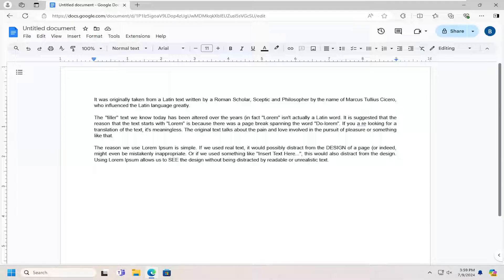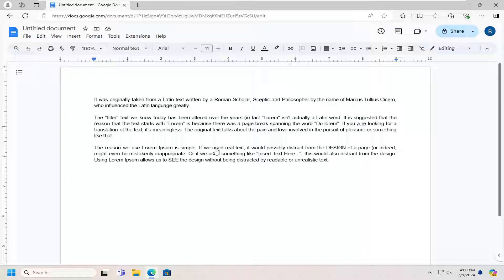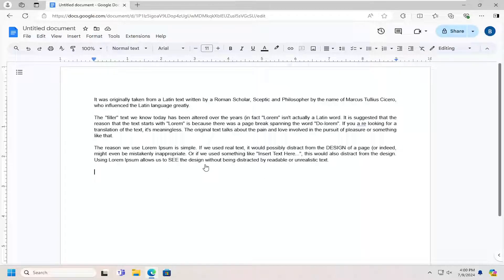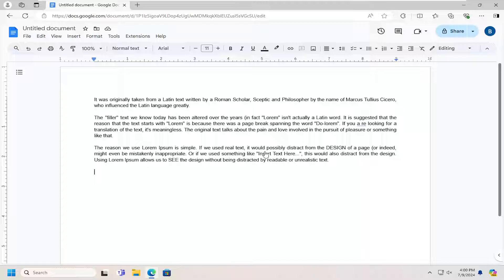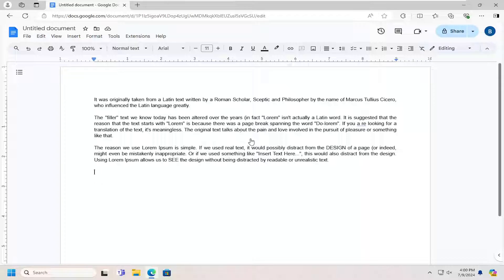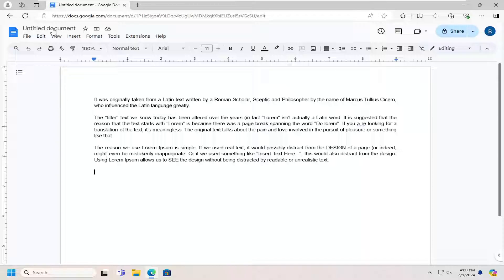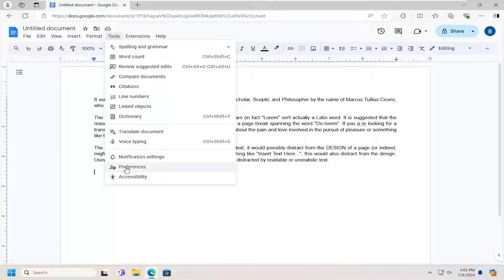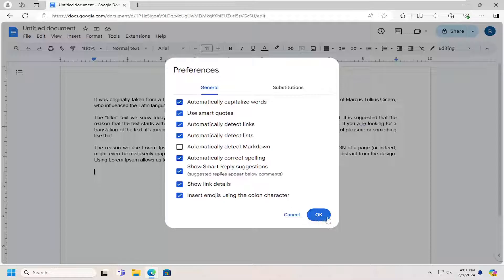How to Turn On or Off Automatic Hyperlinks in Google Doc [Guide]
Whenever you copy text from the web and paste it into Google Docs, any hyperlinks it contains transfer with it. Here's how to paste text without hyperlinks or remove links already embedded within a document.

Issues addressed in this tutorial:
turn on or off automatic hyperlinks in Google Doc
Google Docs turn off auto correct
Google Docs turn off auto capitalization

To create and design quality documents, you need to know how to format text. In addition to making your document more appealing, formatted text can draw a reader's attention to specific parts of the document and help communicate your message.